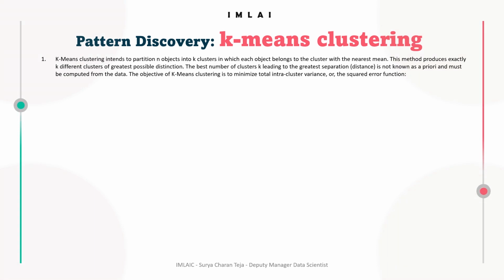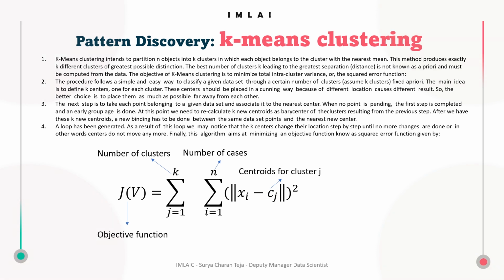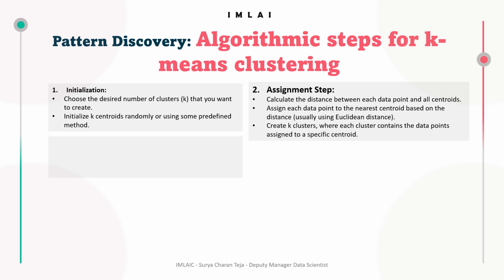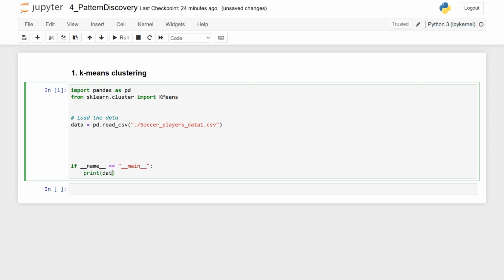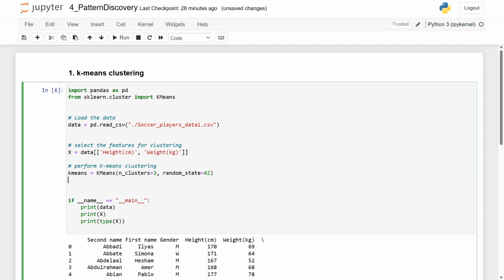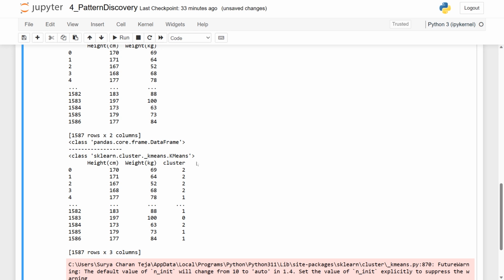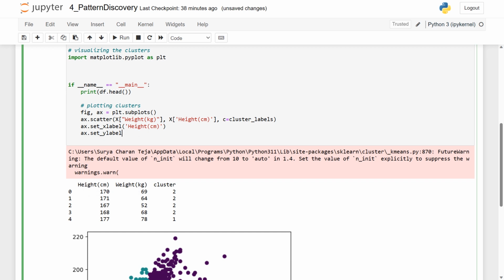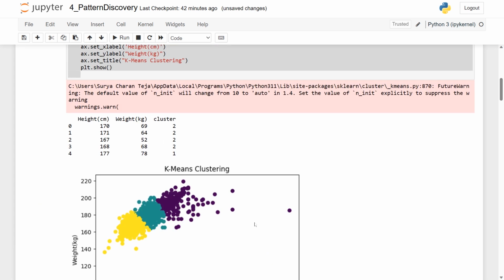5_3_4_1 Pattern Discovery _ Kmeans clustering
5_3_4_1 Pattern Discovery _ Kmeans clustering